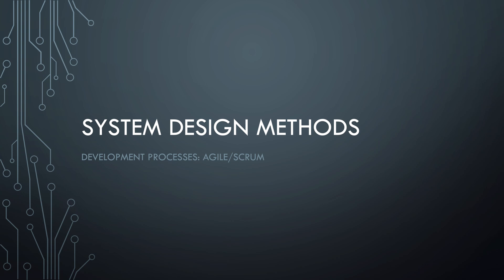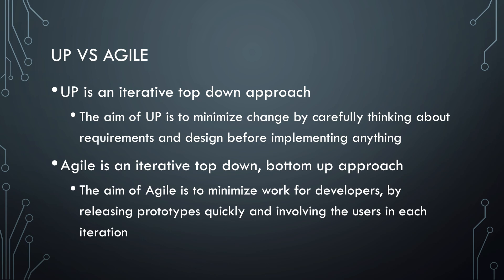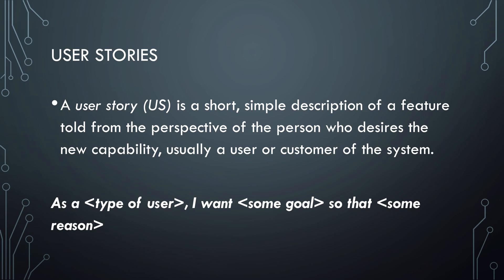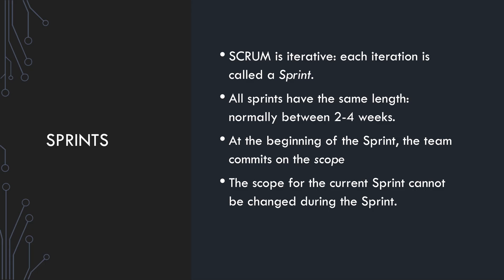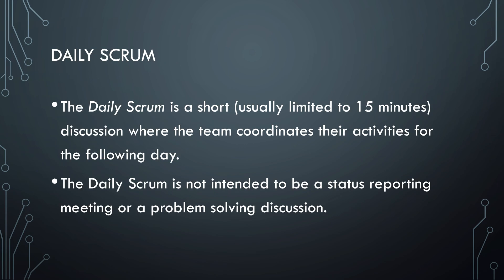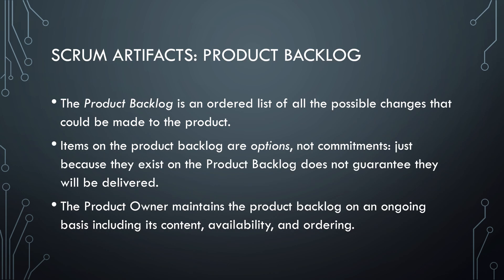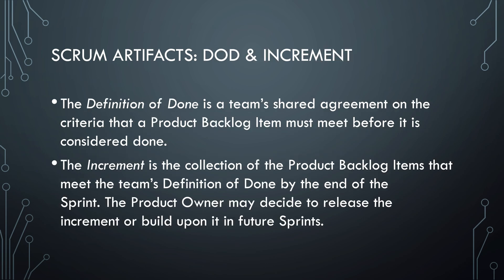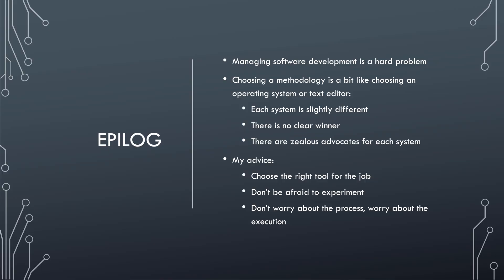104 - Agile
An overview of Agile development processes (mainly Scrum).